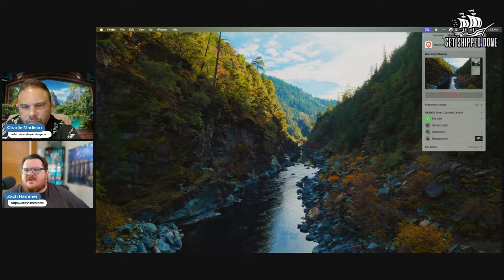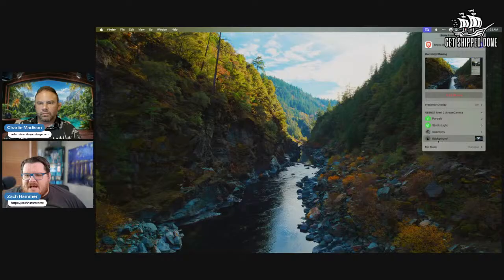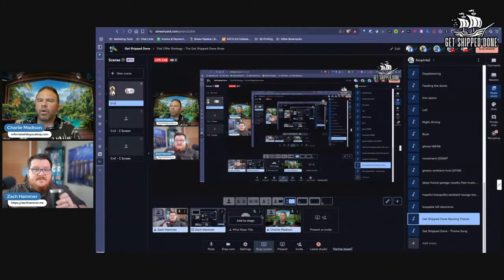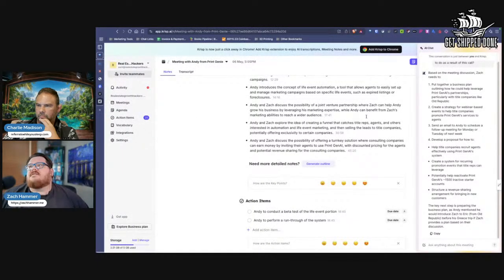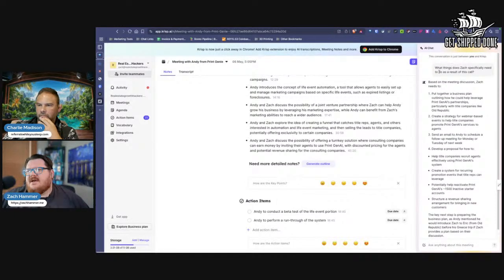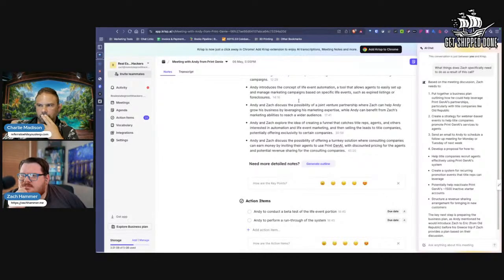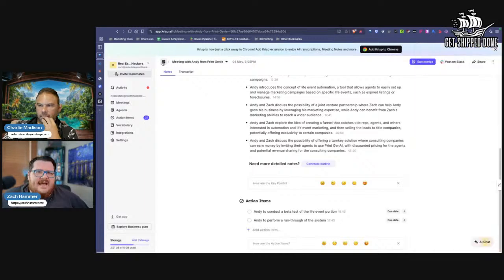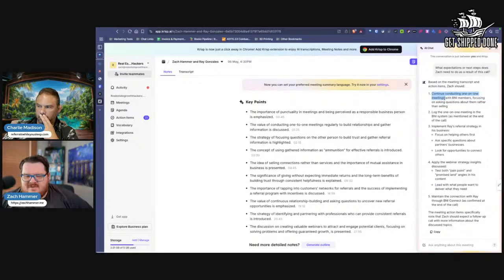Trial Offer Strategy - The Get Shipped Done Show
"The Get Shipped Done Show" is a live, interactive experience where Zach Hammer and Charlie Madison team up to build their businesses in real time. It’s like Twitch for entrepreneurship—watch them craft assets, refine strategies, and leverage AI tools, all unfiltered and unscripted. You’ll gain practical business and marketing insights, have the chance to ask questions, and walk away with inspiration to kickstart your own projects.

Todays Agenda:
- Talk about Charlies Trial strategy
- BNI Follow Ups